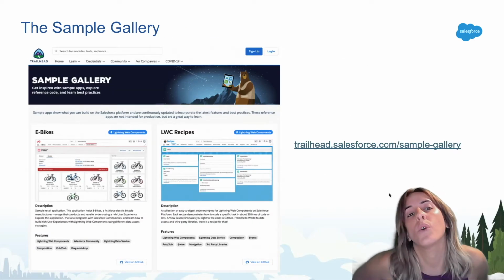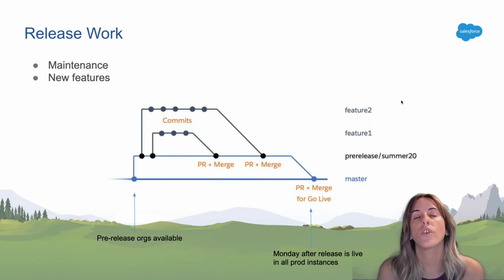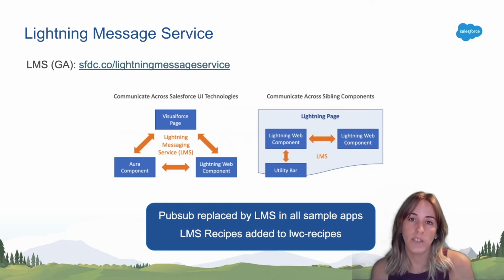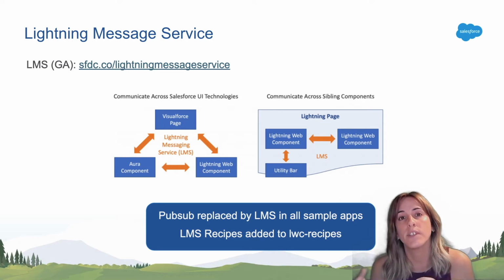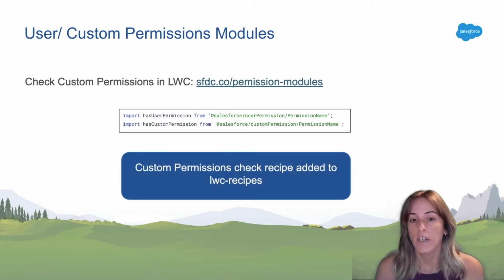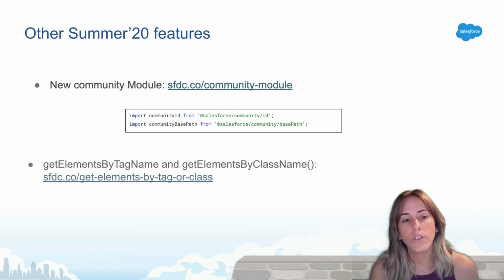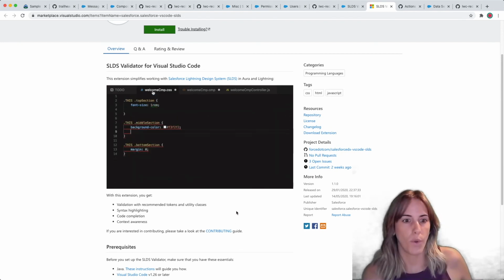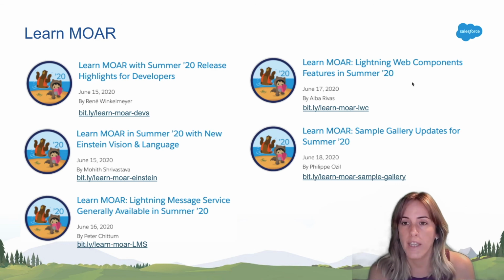Sample Gallery Summer '20 Updates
The Sample Gallery contains apps that use Salesforce latest technologies. We update the apps in every release, so that they are up-to-date and the newest features are highlighted. Watch this webinar to know more about Summer’20 updates for sample apps!